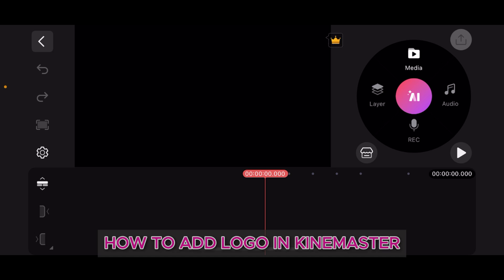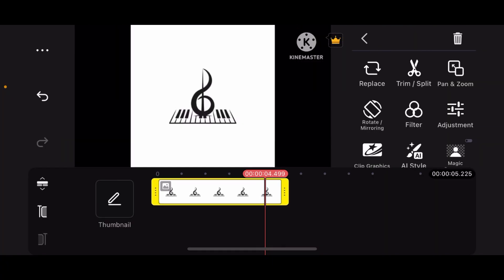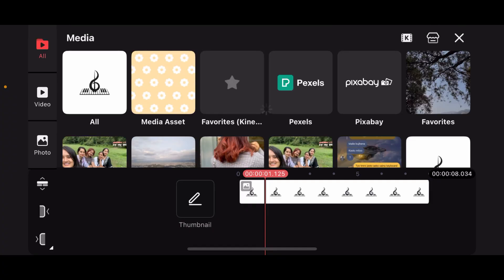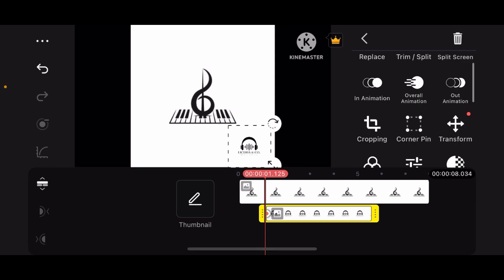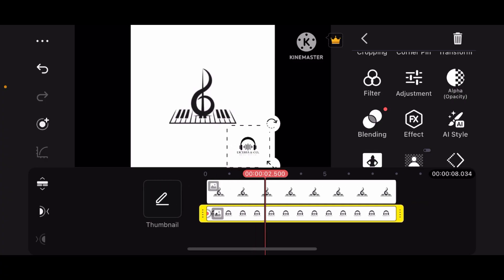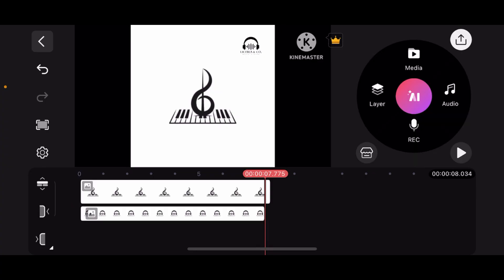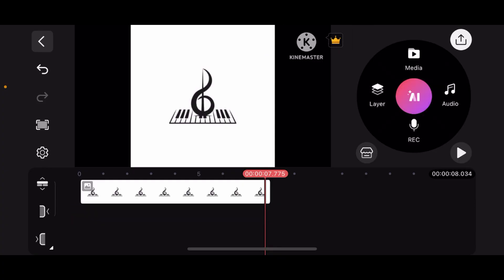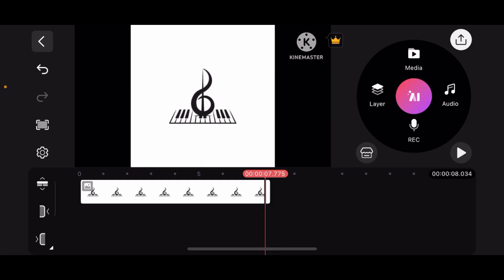How to Add Logo in KineMaster 2025?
Learn how to add a logo in KineMaster easily with this step-by-step guide! I’ll show you how to import, position, resize, and adjust your logo to make your videos look more professional.

Whether you're branding your YouTube videos or adding a watermark, this tutorial will help you do it quickly.